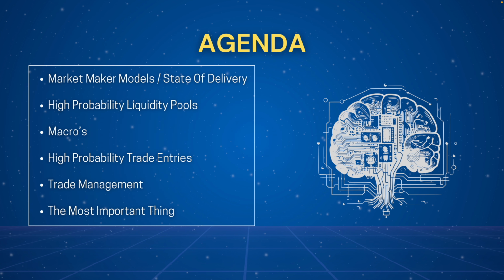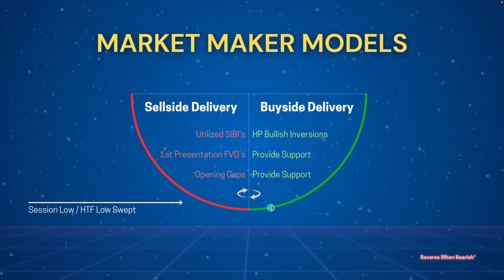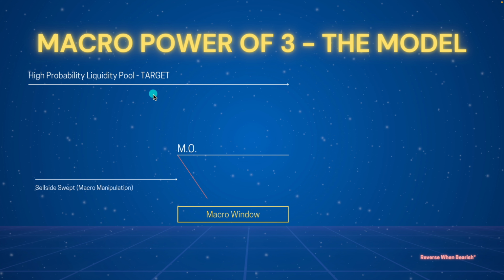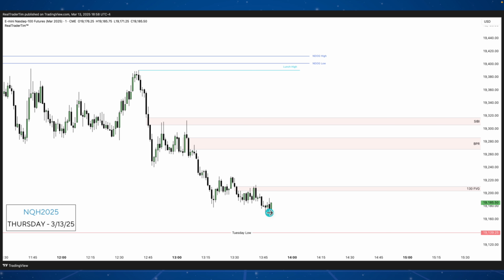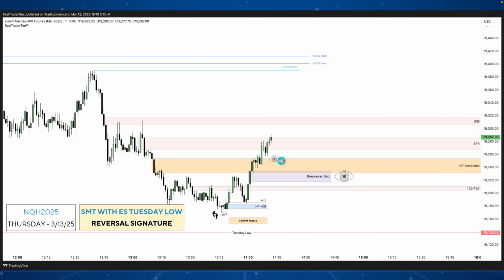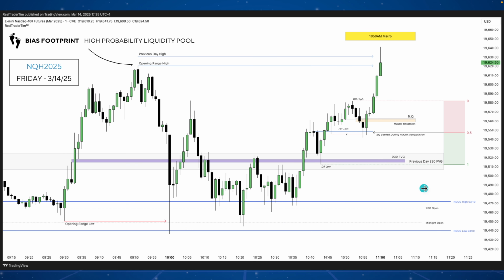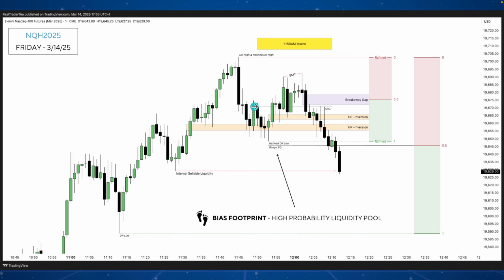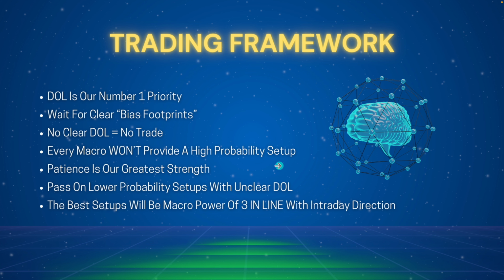ICT Concepts - Algorithmic Mastery 🌐